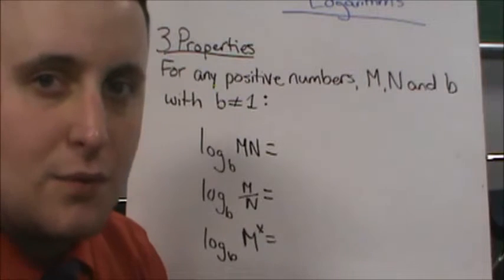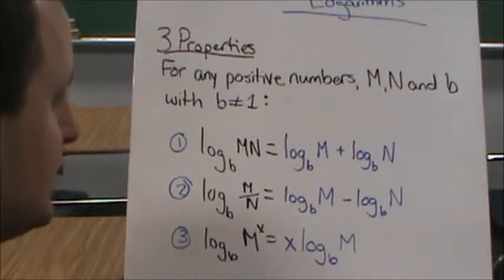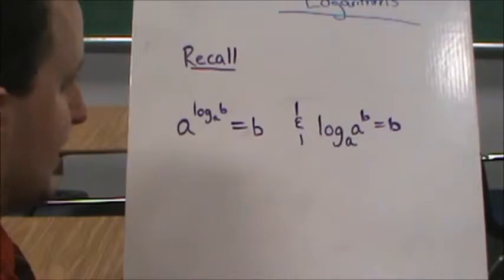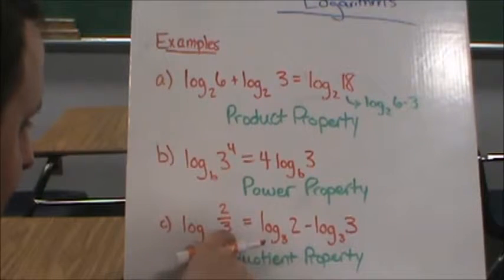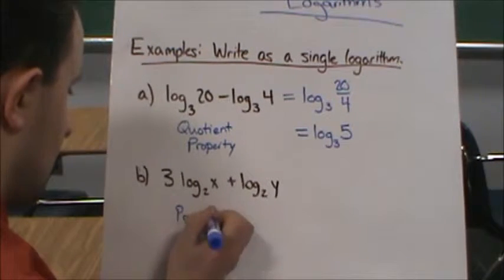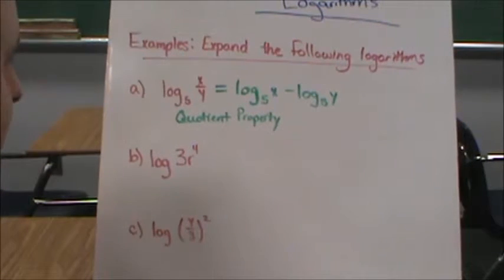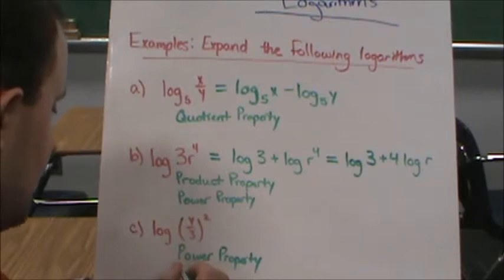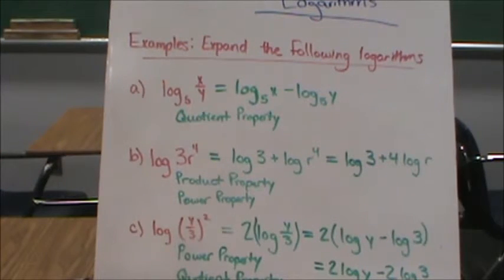Section 8.4 Video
This video discusses the three basic properties of logarithms: the product, quotient, and power property.